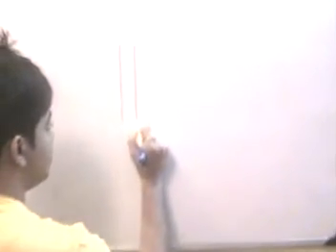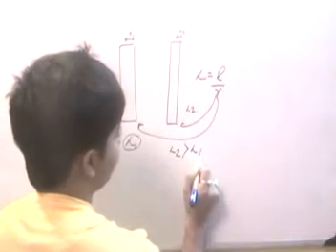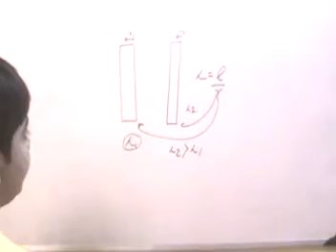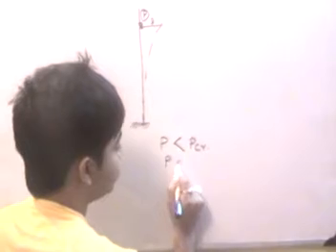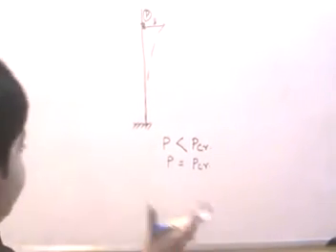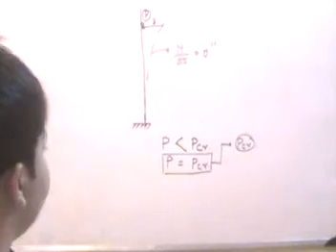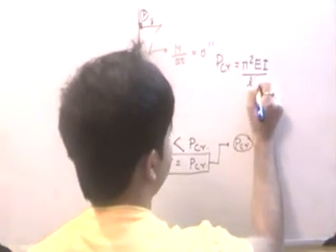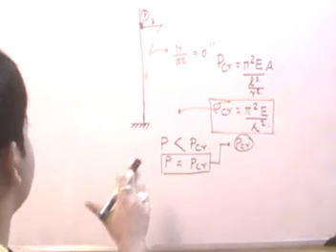what criteria--strength or stability in columns-1.mpg